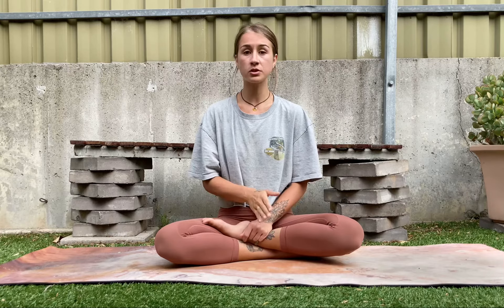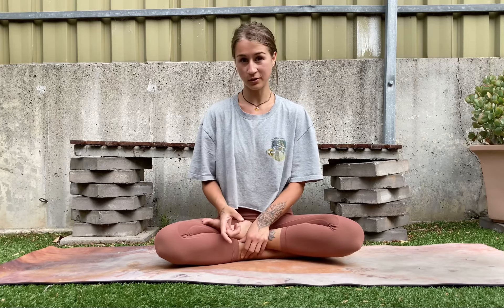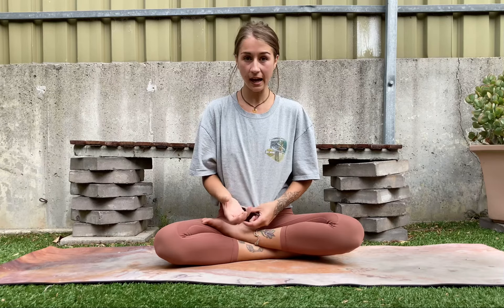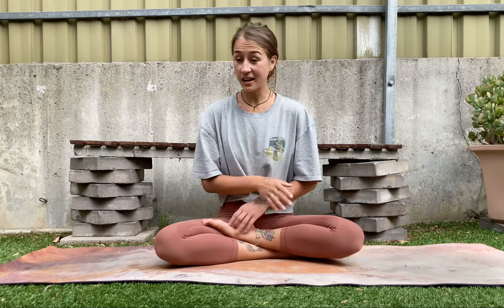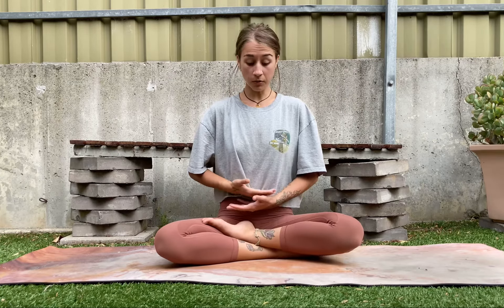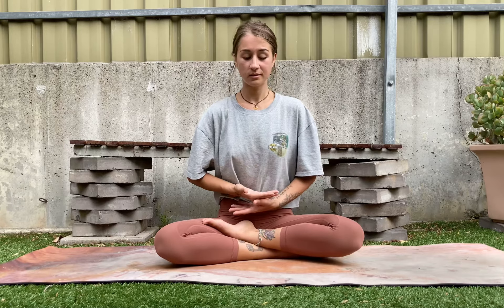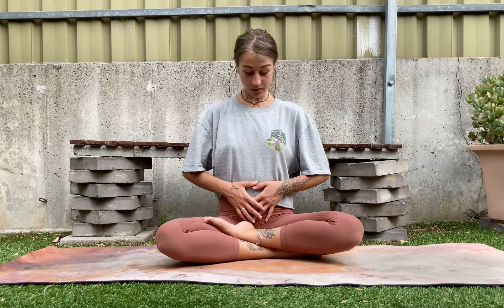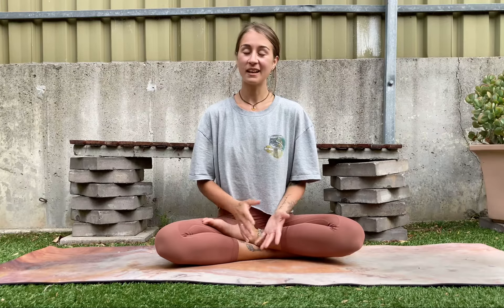Pranayama - Belly Breathing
One of the most accessible pranayama practices perfect for all day everyday, it’s a great workout for your diaphragm too!